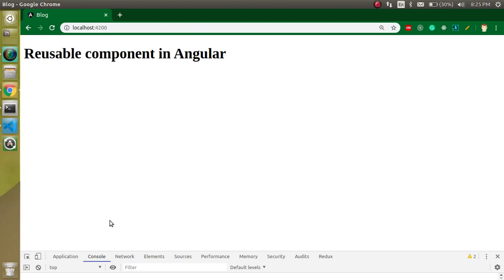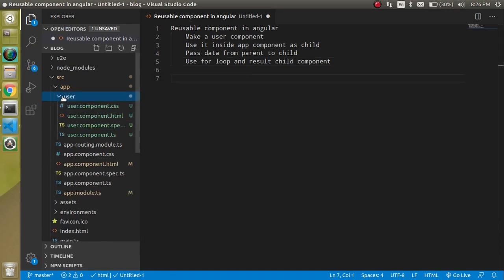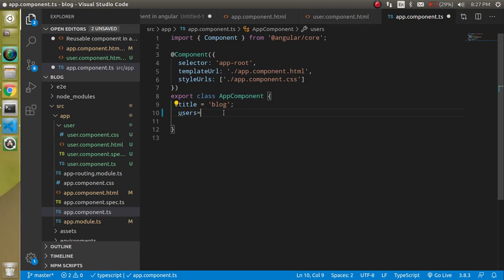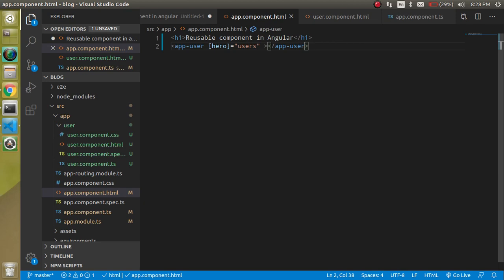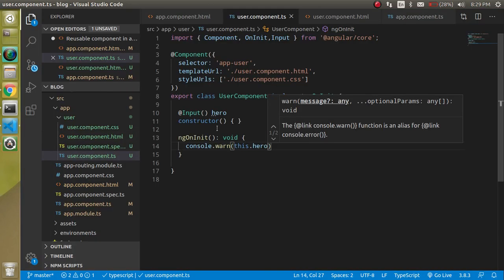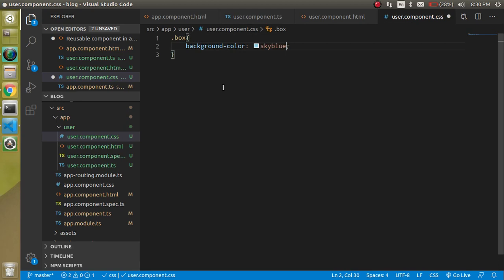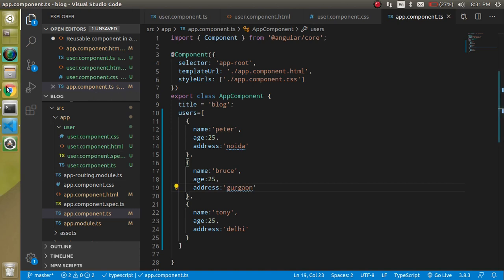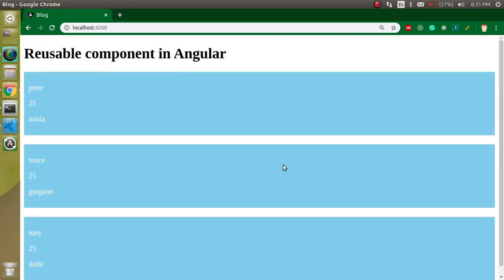Angular 10 in tutorial #21 reusable component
in this Angular 10 and angular 11 tutorials, how to reuse a component in angular in the english  language. This video is made by anil Sidhu

The reusable component in angular
    Make a user component
    Use it inside app component as child
    Pass data from parent to child
    Use for loop and result child component